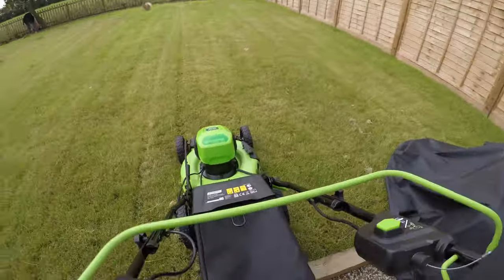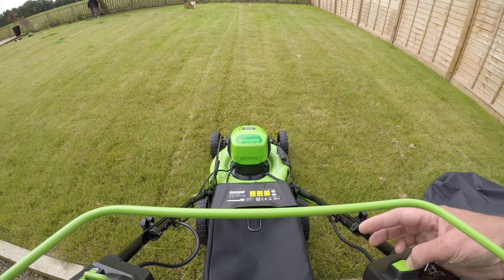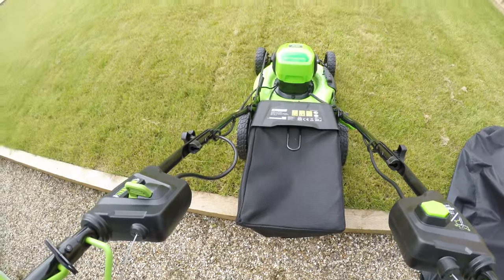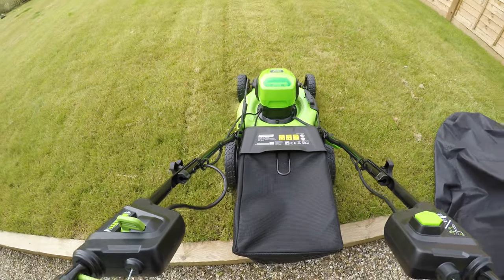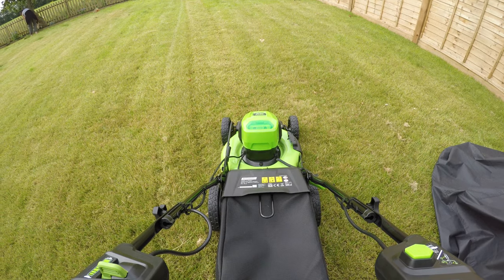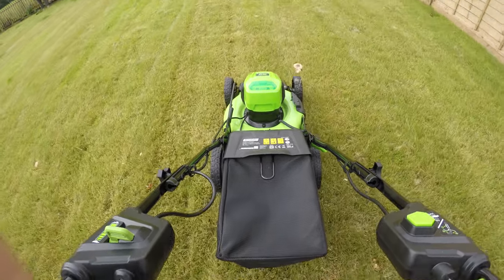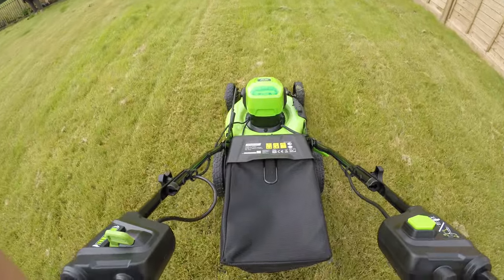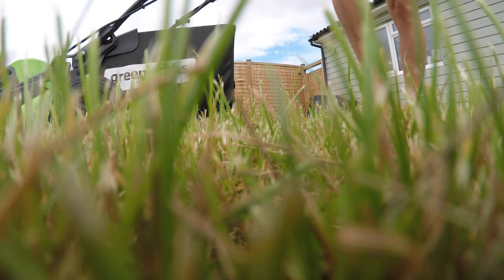POWERFUL ELECTRIC LAWNMOWER | GREENWORKS 46 INCH SELF PROPELLED BRUSHLESS MOWER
► The Store